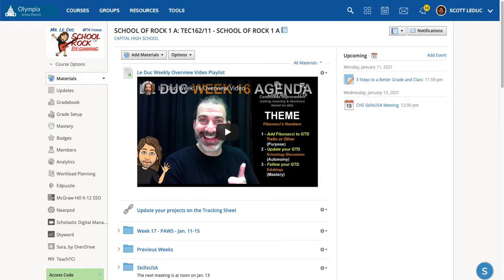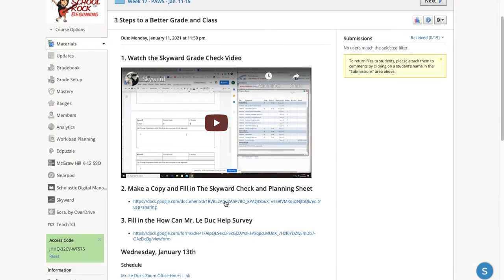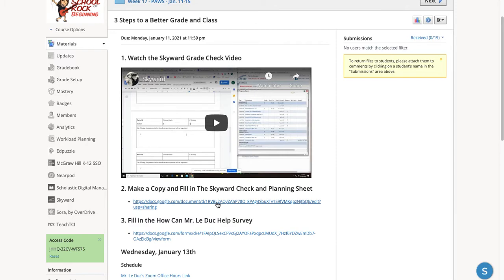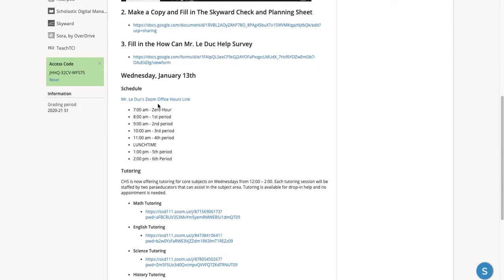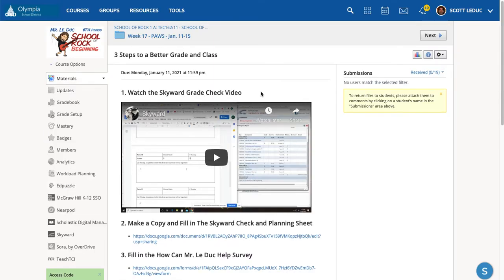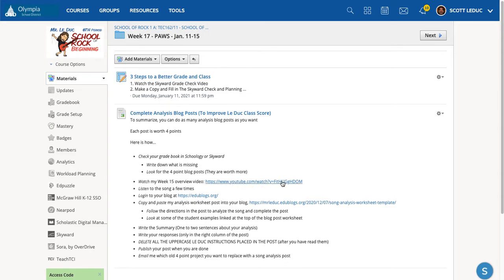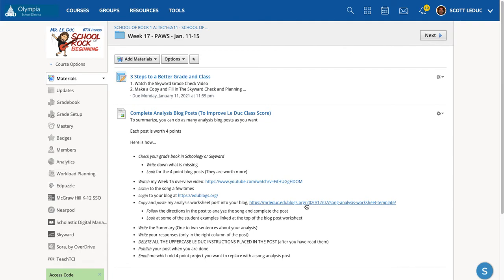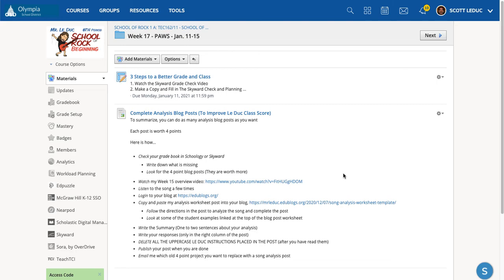Le Duc Week 17 (PAWS) Overview Video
This is the week 17 class overview video for Mr. Le Duc's Film, Game Design, School of Rock classes.  It is PAWS week. We are getting caught up in ALL CLASSES this week. Furthermore, if a student is missing previous work they can submit extra analysis blog posts to replace the missing work.